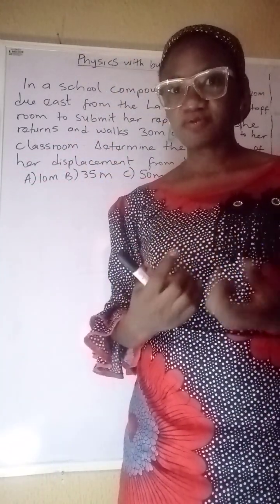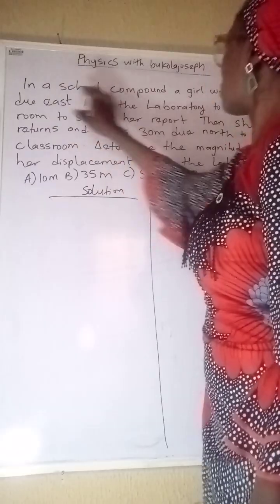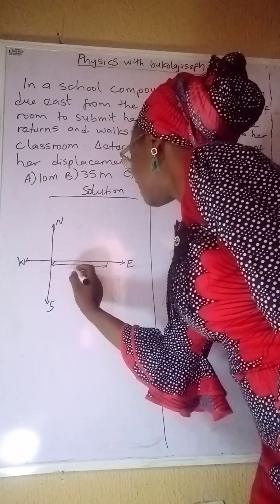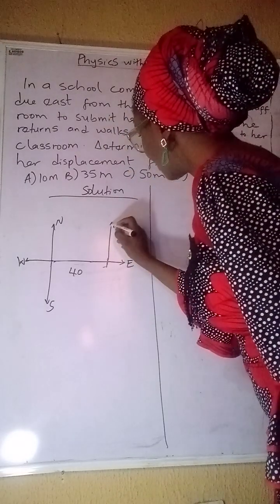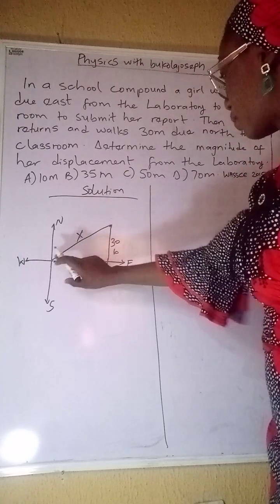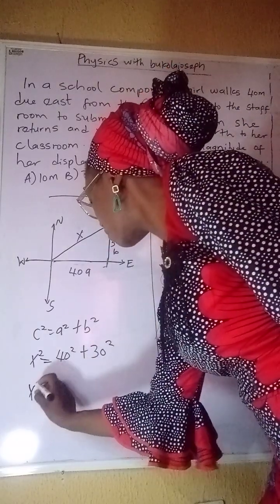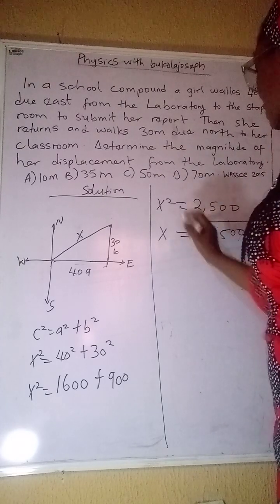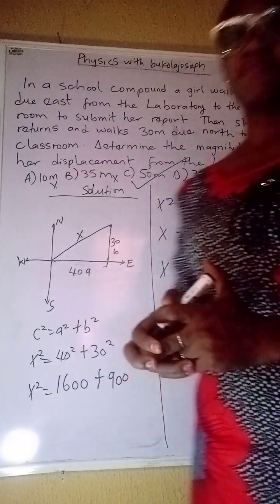WAEC Physics past question ⁉️❓